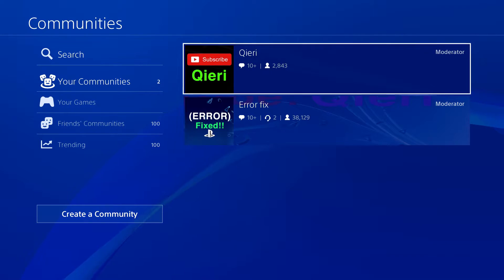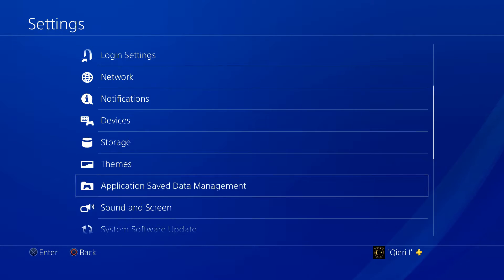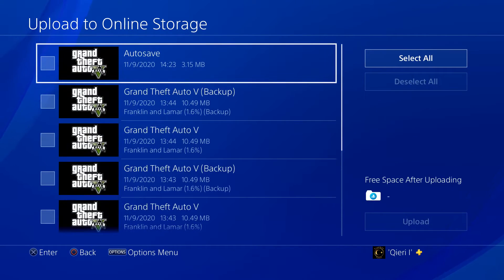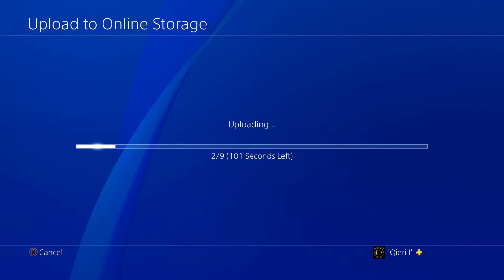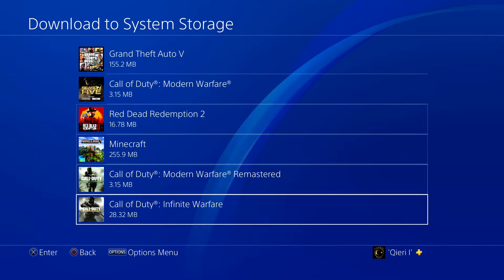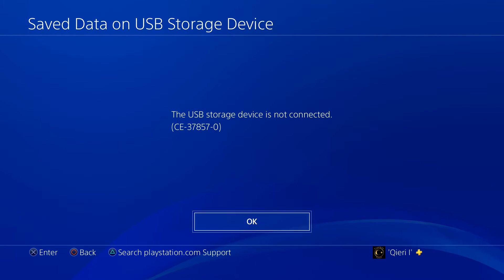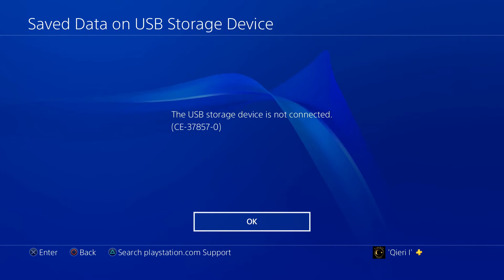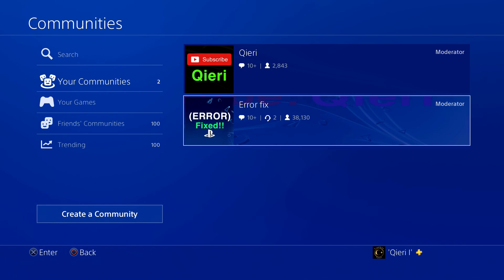PS4 HOW TO SAVE GAME DATA TO CLOUD NEW!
Save your game save data to your Cloud on PS4